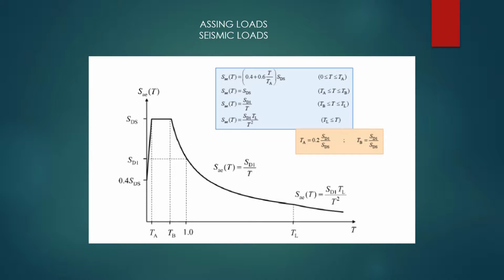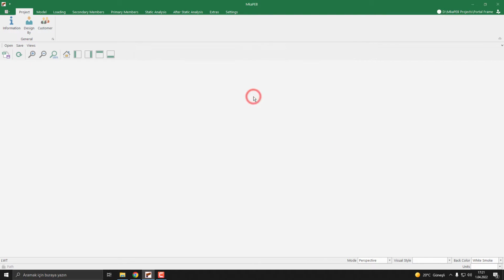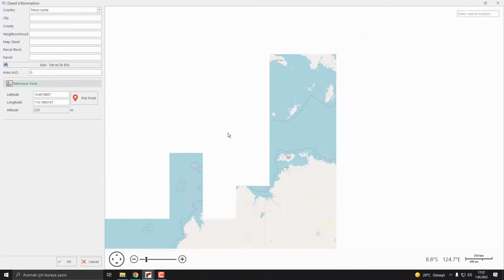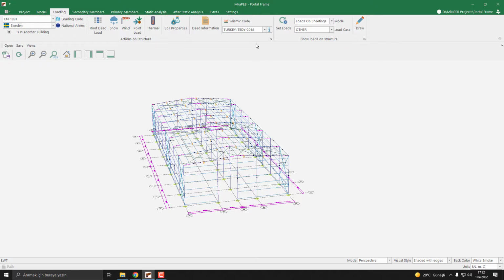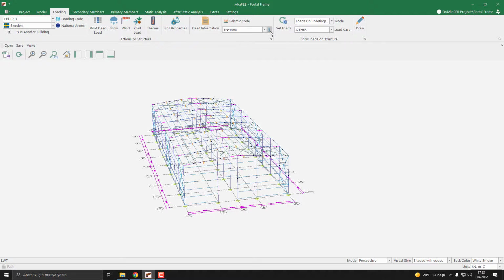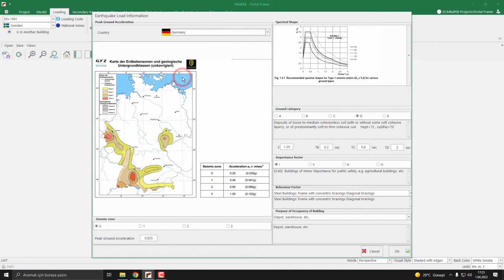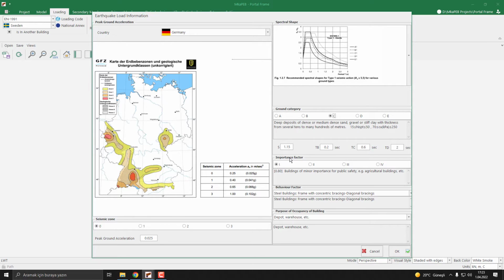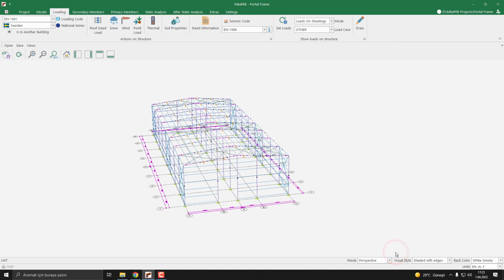MkaPEB TUTORIALS : CHAPTER 3 LOADING: Part 27. Seismic Parameters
Learn how to define the seismic parameters for the earthquake loads.. Maximize the use of your MkaPEB software with our comprehensive training tutorials.

1. Create model from huge library of available model wizards

2. Automatic application of Snow, Wind and Seismic loads

3. Design main frame and secondary members

4. Connection designs

5. Detailed design reports

6. Detailed estimation reports

7. Detailing ready real 3D model (unique feature of MakPEB)

8. Creation of shop drawings for parts and assembly

9. Creation of GA drawings

10. Option to Export to other 3D modeling and detailing software

11. Comprehensive course on design and detailing of PEB structures using MkaPEB on campus.ramcadds.in